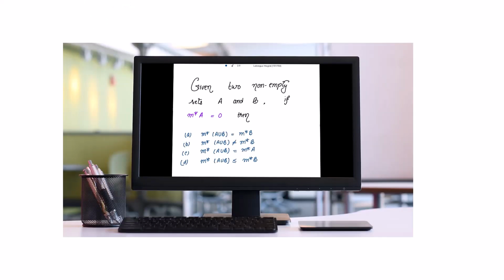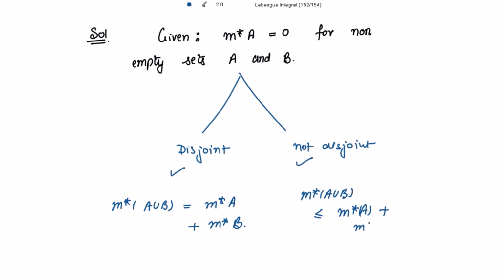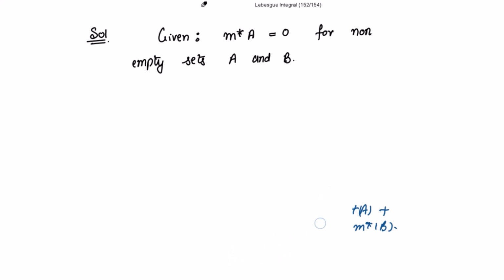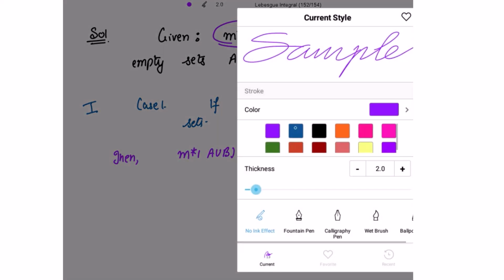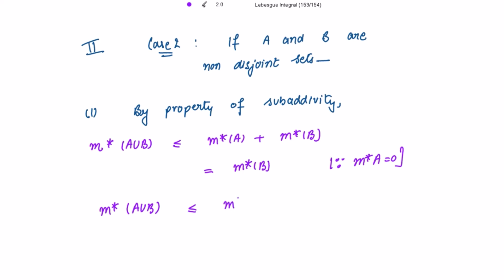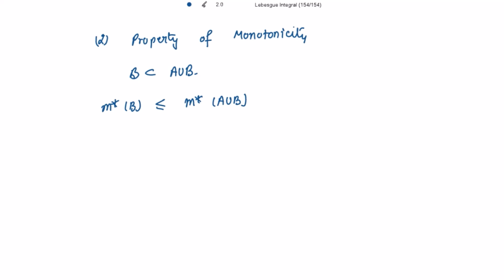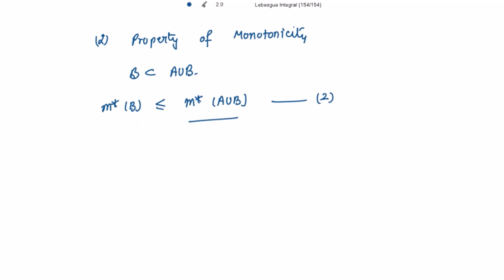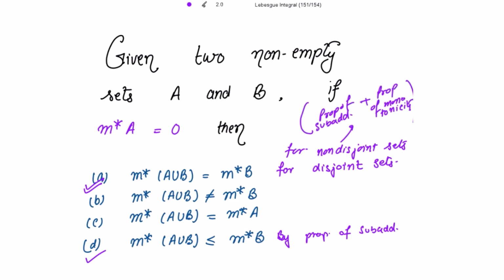Lebesgue Measure Theory Problems and Solutions | Msc.Mathematics Real analysis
If m*(A) = 0 then m*(AUB) = m*(B) , Use of countable subaddivity , Monotonocity , where A and B are non empty sets

Content :  Lebesgue Measure Theory  Msc.Mathematics Real analysis

Other Related Contents:
Lebesgue measure theory notes
Lebesgue measure theory problems and solutions
Lebesgue measure theory questions and answers
Lebesgue meeasure theory real analysis
Lebesgue measutre theory msc maths

Hello Learners!